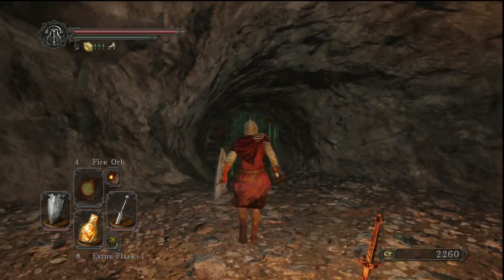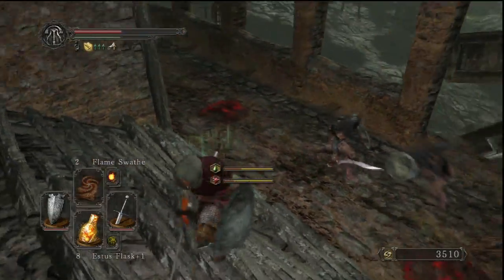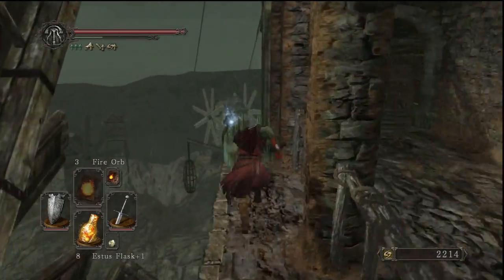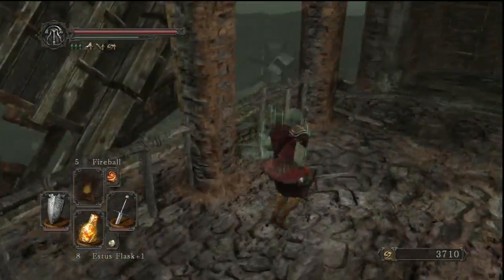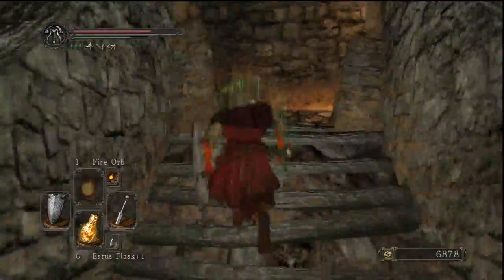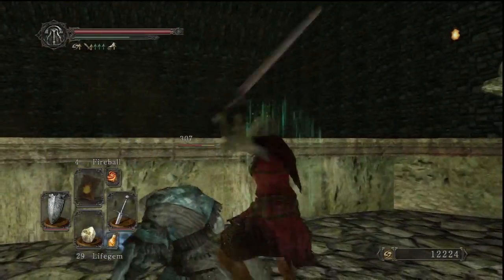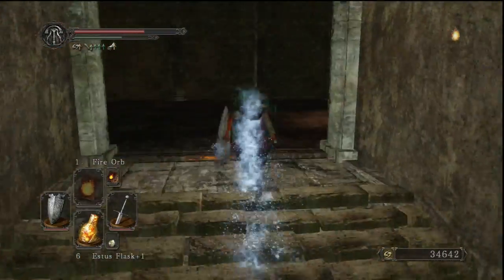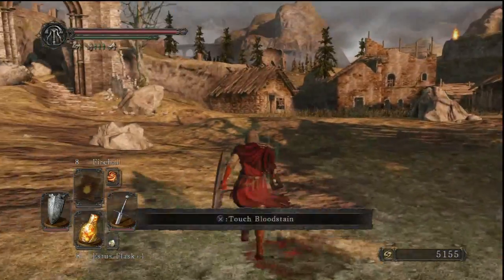Dark Souls 2 - The Ultimate Pyromancer's Guide Part 15!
In this episode I make my way through Earthen Peak as well as pick up a Fire Seed.
Items/Spells acquired in this episode:
-Fire Seed (2:03)